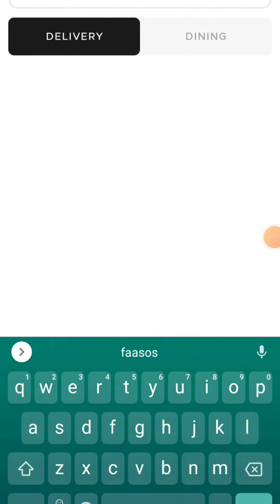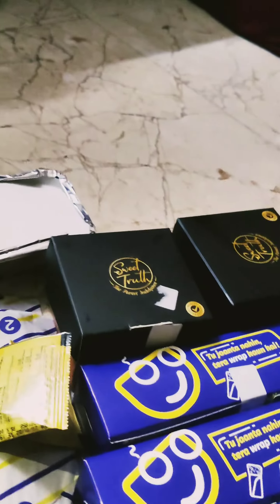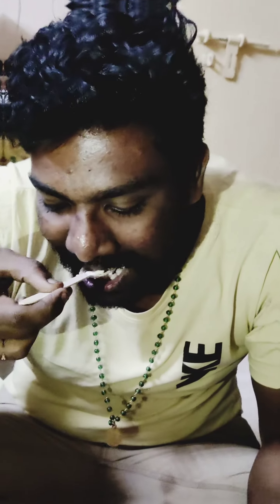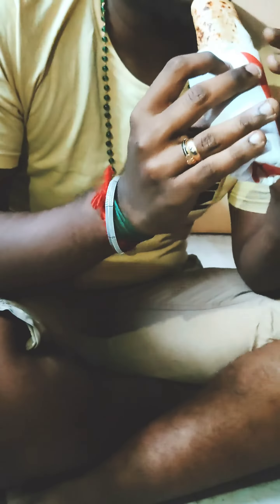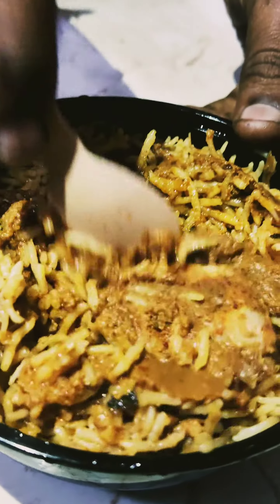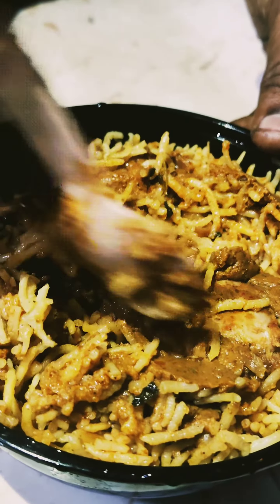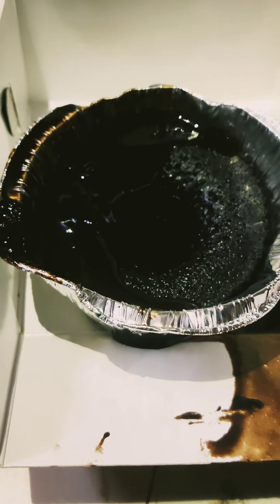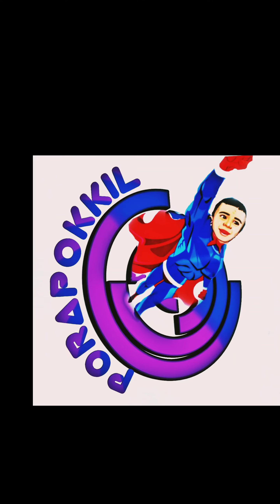Faasos Wraps and Rolls - Old washermanpet- must try for dessert lovers..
Very good spot in Old Washermanpet for good nonveg snack and dessert. Only available on online orders. No take away or dining